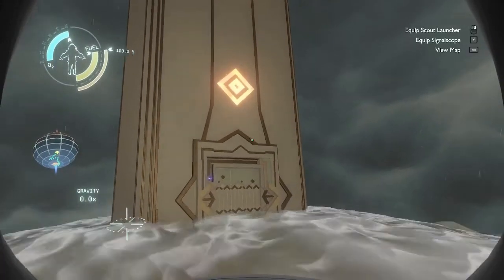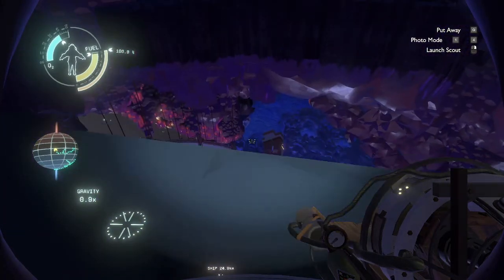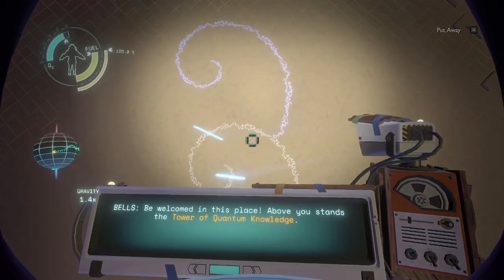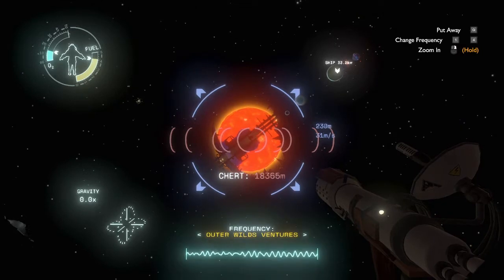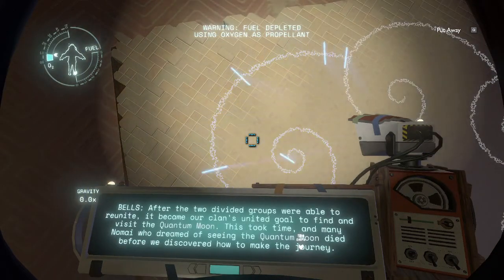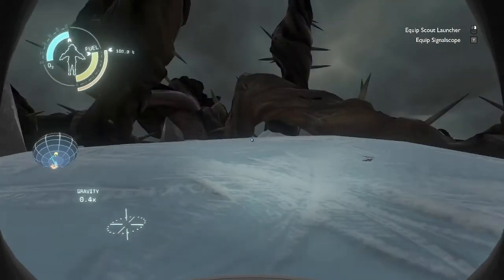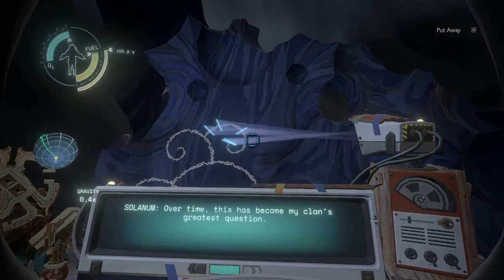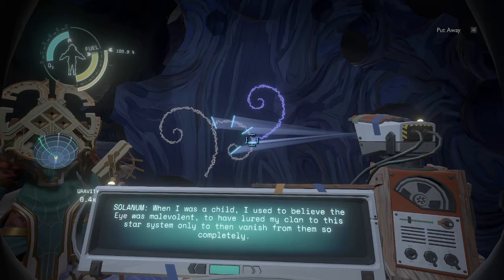Outer Wilds Part 7: Quantum Possibilities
This is the seventh part of my Outer Wilds Walkthrough/Let's Play!
Outer Wilds was developed by Mobius Digital, and published by Annapurna Interactive in 2019, with a DLC released in 2021. It's an amazing exploration game, focusing on a single solar system and the mysteries within.

Today we visit Brittle Hollow, and explore the Quantum Moon.